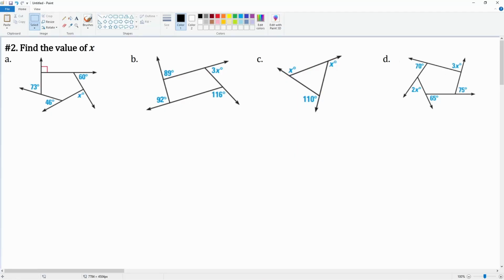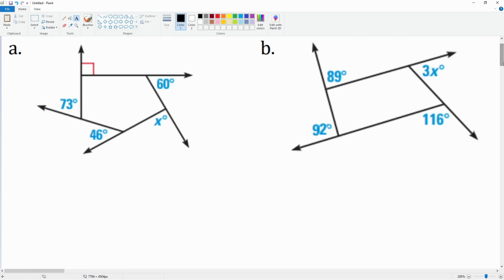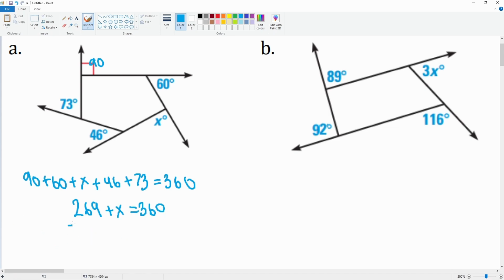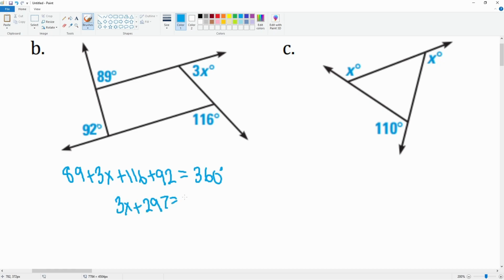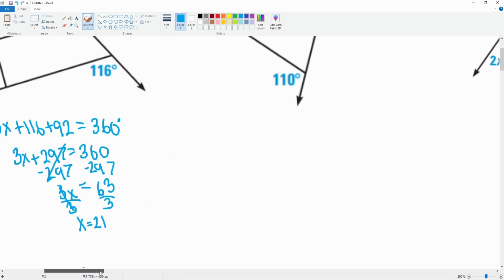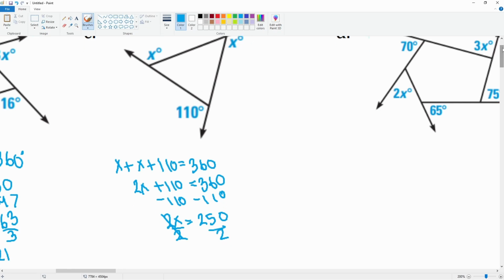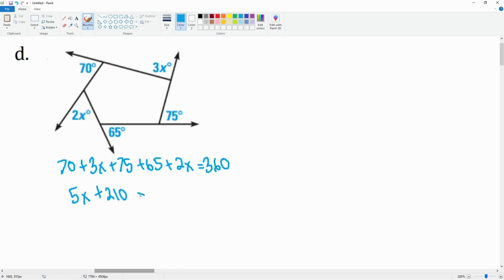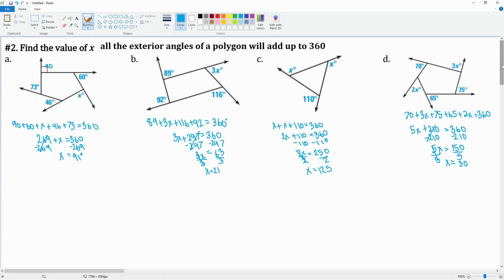Find the value of an exterior angle of a polygon. #2